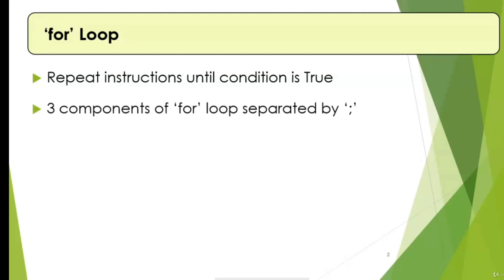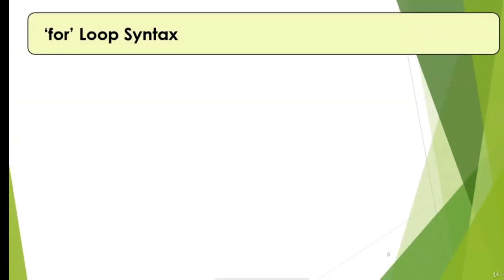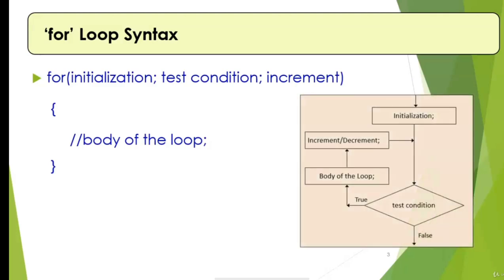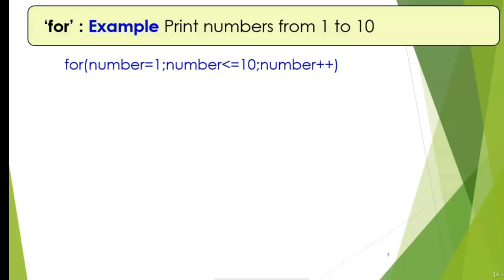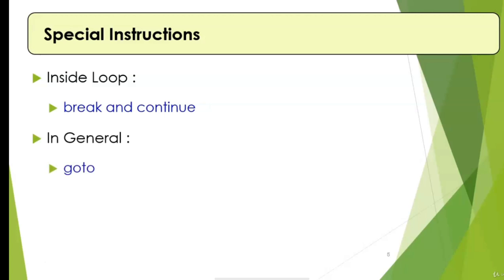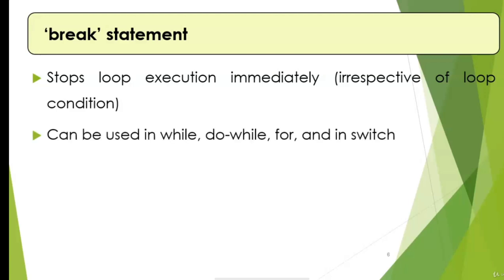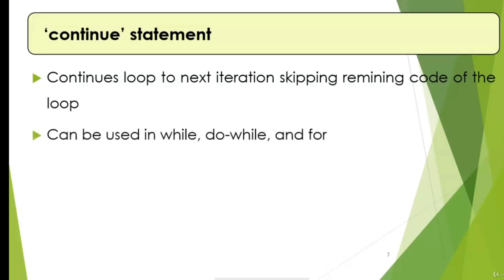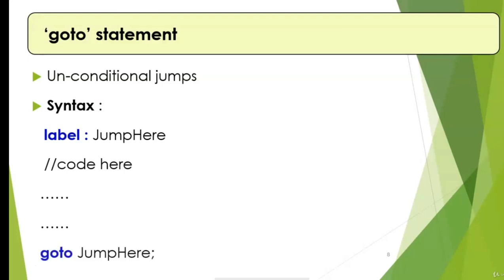Looping Statement -2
In the last session, we discussed while and the value will continue, the discussion on looping statement

So next loop is a power loop.

Palmtop also repeats instruction until the condition is true.

Note that when we are writing up our look, there are three components are loop, which are separated

by semicolon.

Let's discuss these components one by one.

Part component is initialization of value.

Second component is the condition in the loop counter to determine whether the loop should be continued

or stop.

And third component is increment or decrement of the value, which is there as a loop current.

So part component is the initialization of value.

Second component is the condition which is checked to continue the loop or stop the loop.

And third component is increment or declarant of the variable, which is used for looping condition.

Let's discuss the syntax of our loop part is the key word.

Make sure that everything is in small in circular brackets like the initialization, which is the first

component, then semicolon.

They the best condition, which is the second component, again, semicolon.

And then you can use either increment or decrement as a third component.

Then in curly presence, you ought to write the code up body of the loop.

This is Sean Pictorially, so initialization is done at the first, then there is a condition he checked

it, condition is true, then body of the loop, good.

And then finally, incremental decrement of the variable is made after doing the increment and decrement

again, condition is checked and the court will be executed.

If the condition is to the moment the condition becomes the next goal in the program will be executed.

Let's see an example of her look again.

We will go with the same example that we want to play numbers from one to 10 earlier.

We have done this using value and do value.

Now we want to write this score using a power loop.

So this is the way Loop is written here in the bracket number, equal to what so you are number equal

to what is initialization, no less than equal to 10 is the condition.

And number plus plus is the perfect increment which is executed when loop statements are done in the

process.

Write the code.

And here we are simply displaying the number, not that using loop, we are combining two things together.

So Loop is always prepared that the why loop and do a loop because in volume and do a loop, I need

to write the conditions and pre or post increment or diclemente explicitly in case it is written as

a part of the loop statement itself.

Note that though there are three components of the power loop, all these components are optional.

You can either I did or you can skip it.

Let's discuss some special instructions which are used in case of loops.

So inside the loop we can use a break, step back our continuous statement internal.

We can also use goto statement.

So let's discuss, break, continue and go to in more details.

Starting with a brief statement, so brief statement is useful to stop the loop execution immediately,

and it is irrespective of whether the loop condition is true or false.

So whenever you use the break inside the loop, then the loop execution will stop.

So practical can be used instead of a loop, do a loop for loop and event in switch that result so that

we are discussed in the last sessions.

And Syntaxes Brekke is the keeper, not to mention the semicolon after the break.

Let's discuss continued statement, continued statement continues to look to the next iteration by skipping

remaining core of the loop.

It can be used inside the volume to value and pollute syntax for using continuous treatment is continuing

is a key word.

Everything is, as Paul mentioned, the semicolon at the end up continue.

So the moment you use the continuous treatment inside a loop, the remaining core of that loop is skip

and loop goes to the next iteration.

Let's discuss the statement in detail is also called Unconditional Jump.

And syntaxes as followed, so we are going to create a label, so label is a key word here, label color

and use some name to the label.

I have given the name as the jump here.

Here you can write the code after that and then you can use go to go to these are going to Keever and

you can mention the label where you want to jump.

So here in my case, the name of the label Jump Jumpier.

So that's why I have written these to go to jump here and then it will directly make the jump to the

section of the court wearing that label is mentioned.

So this is also called unconditional jump.

So thus we complete our discussion on counterstatements.